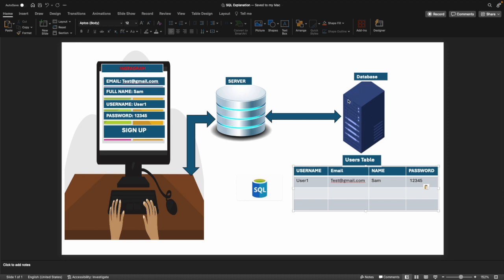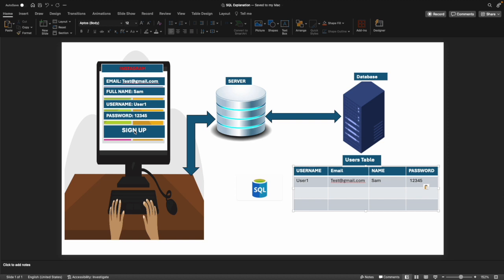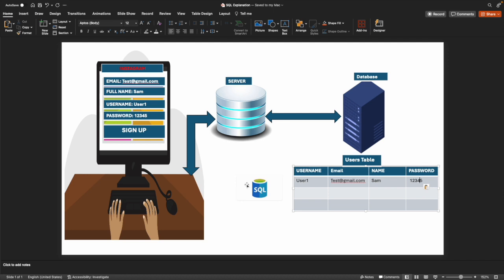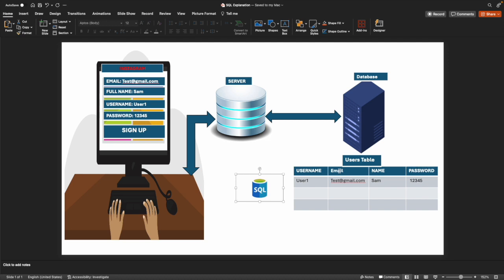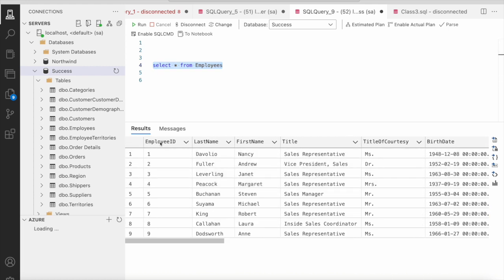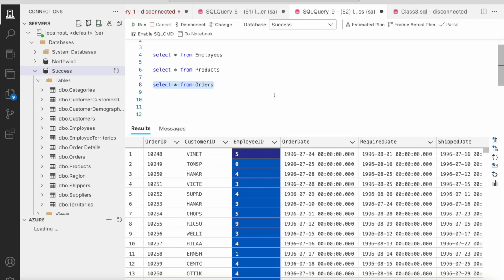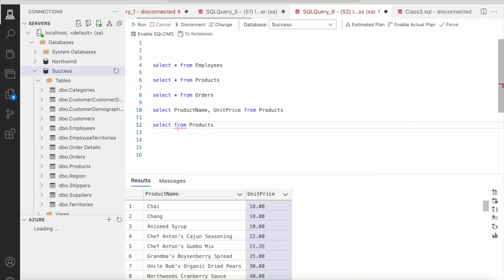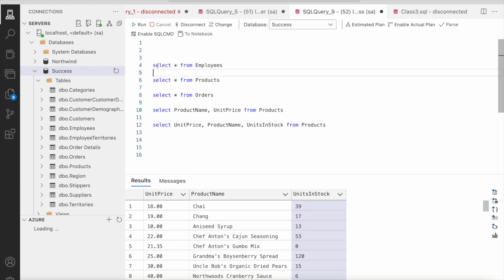Simple and in-depth explanation of what SQL and how it works.